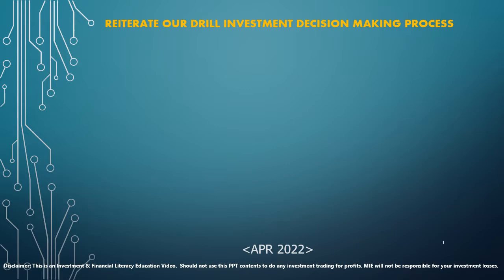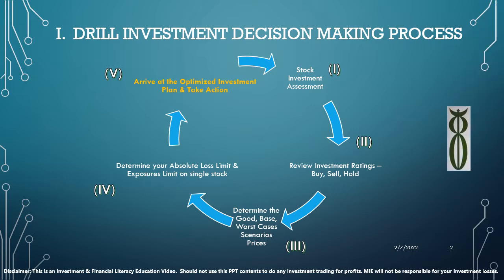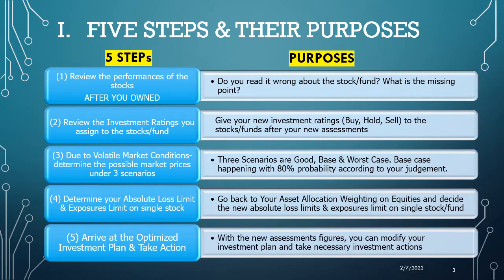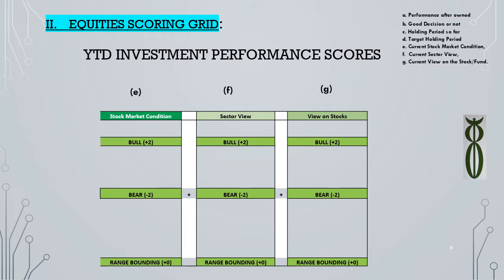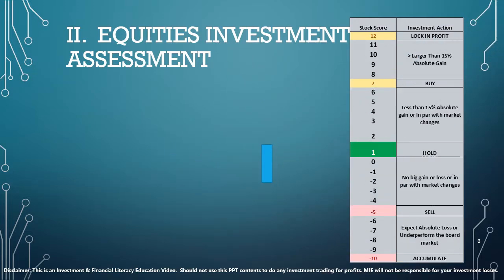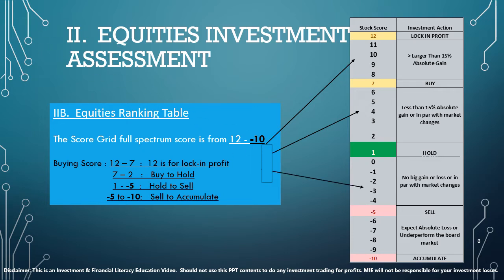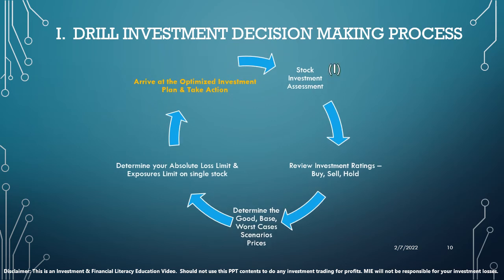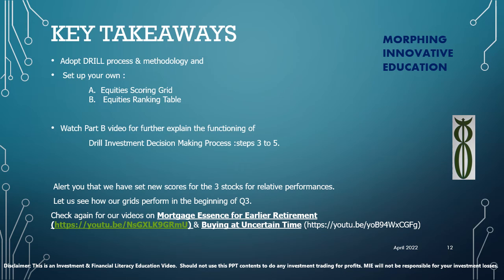Asset Analysis on Equities Selection -April 2022 ENG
Two techniques you will learn after watching the video. A request by our subscribers for further elaboration on the equities techniques.

I. Five steps Equities Investment decision making process
II. Equities Analysis methodology – getting relative outperformers & their absolute gains right

II A.  Equities Scoring Grid
II B.   Equities Ranking Table

Proven again by Our good results on asserting the relative performances among Alibaba, Tencent & Apple  &  valid investment planning on amazon .

Key takeaways

1.    Adopt DRILL process & methodology and

 2.    Set up your own :
 A.  Equities Scoring Grid
        B.   Equities Ranking Table

Watch Part B video for further explain the functioning of
Drill Investment Decision Making Process :steps 3 to 5.

Alert you that we have set new scores for the 3 stocks for relative performances.

Let us see how our grids perform in the beginning of Q3.